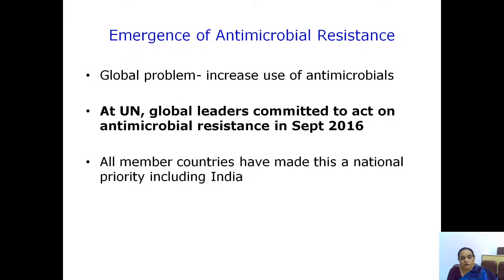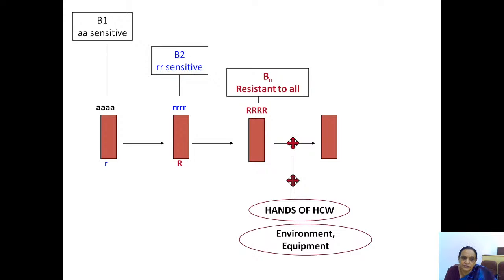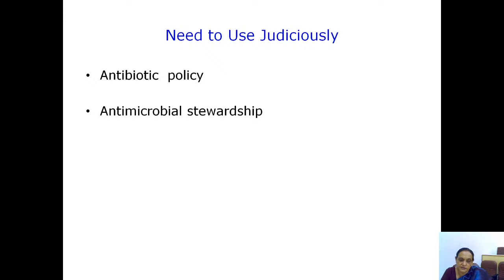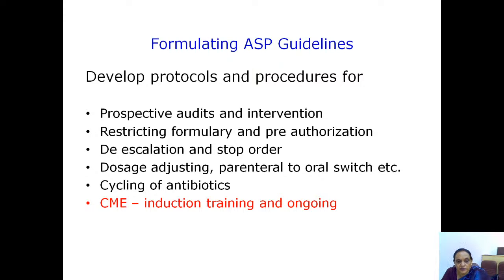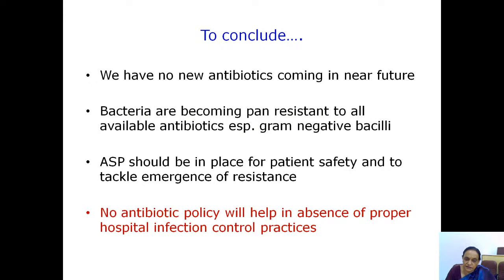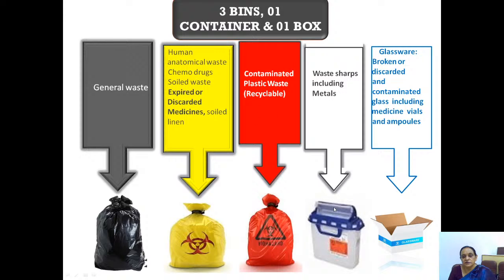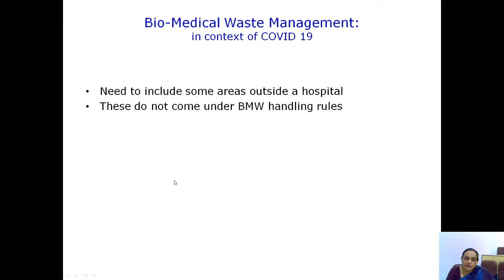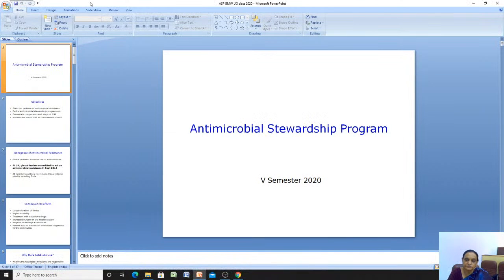AIIMS LT3 Live Stream